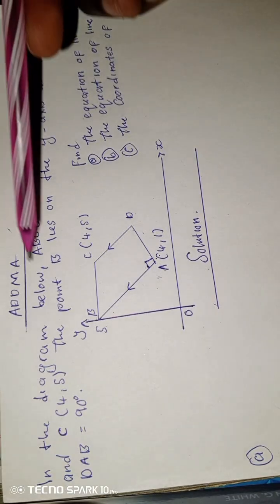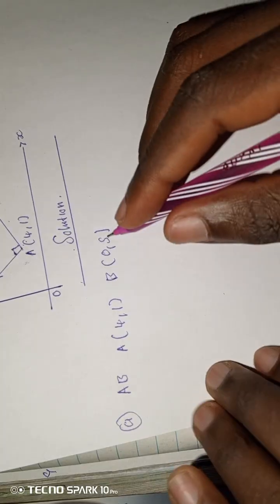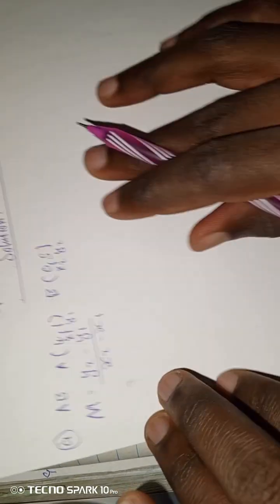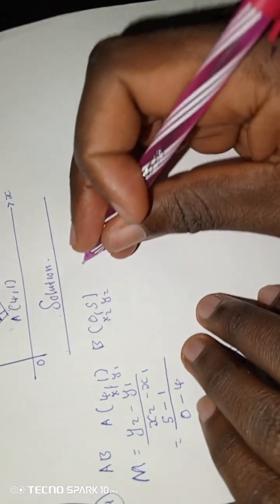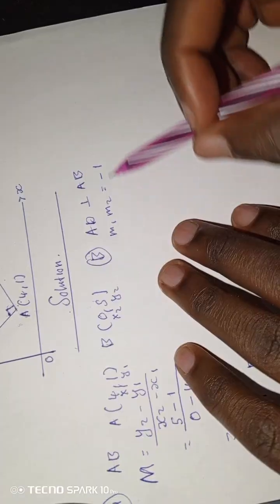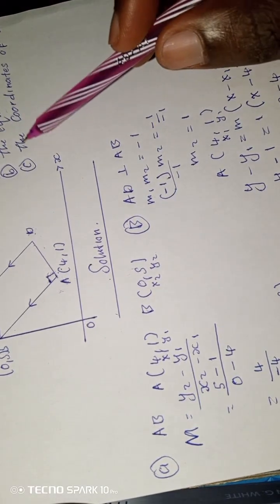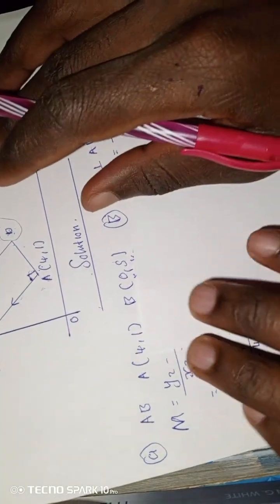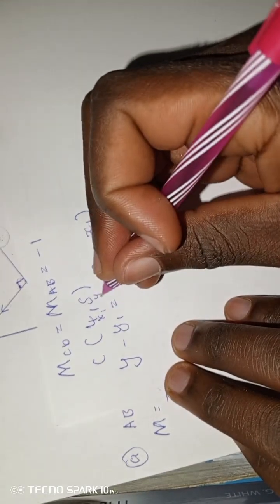Addma coordinate geometry